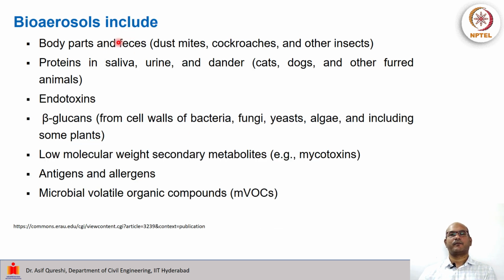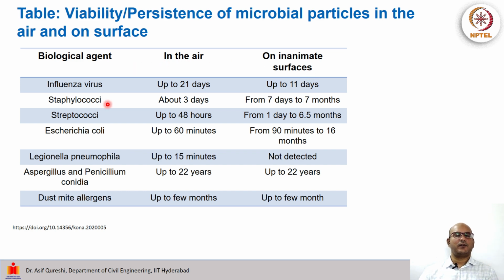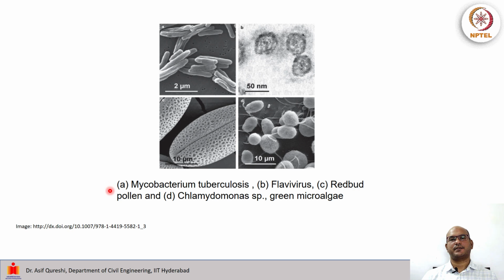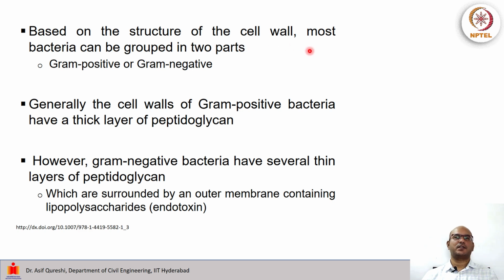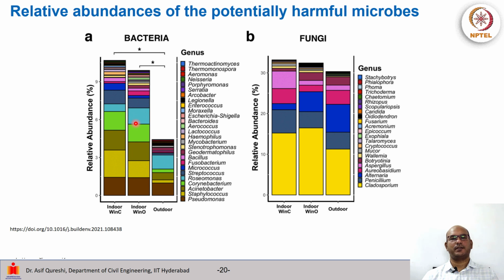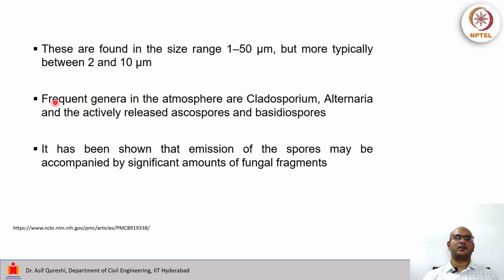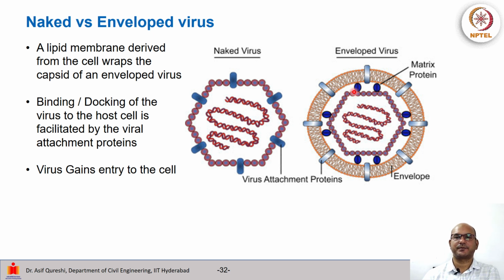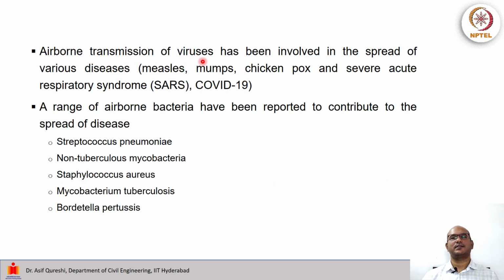Bioaerosols in the Indoor Atmosphere: Introduction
Introduction to different types of bioaerosols and their properties